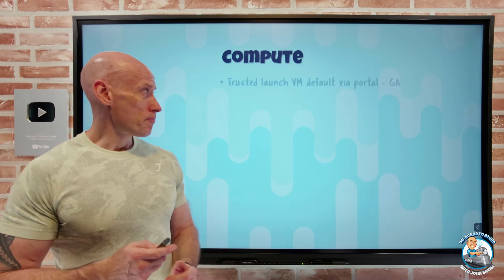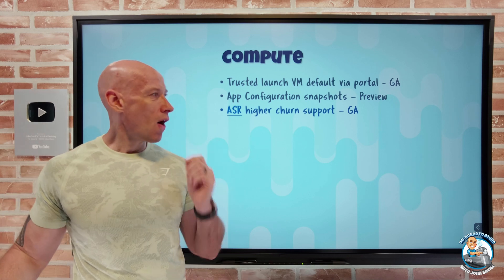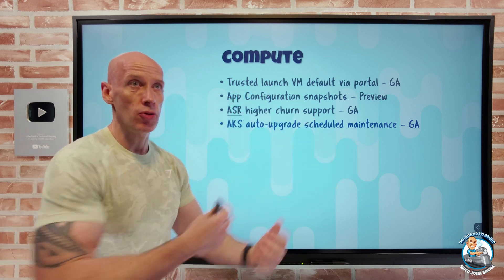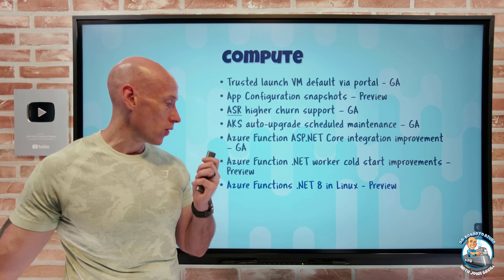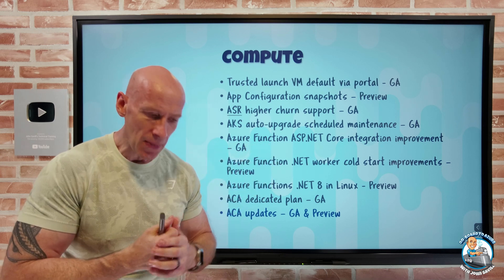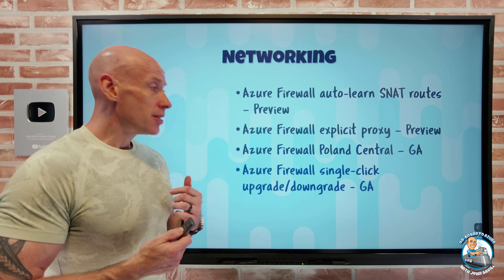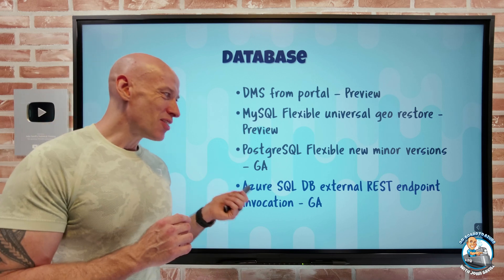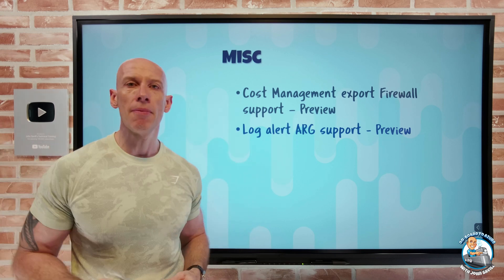Azure Infrastructure Weekly Update - 1st September 2023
A tasty basket of update treats.

00:00 - Introduction
00:13 - New videos
01:20 - Trusted launch VM default
02:52 - App Configuration snapshots
03:44 - ASR higher churn support
04:53 - AKS auto-upgrade scheduled maintenance
05:41 - Functions ASP.NET core integration
06:16 - Functions .NET worker cold start
06:54 - Functions .NET 8 in Linux
07:04 - ACA updates
09:02 - AMA VM Insights
09:36 - Azure Firewall auto-learn SNAT routes
10:12 - Azure Firewall explicit proxy
10:48 - Azure Firewall upgrade/downgrade
11:02 - DMS from portal
11:44 - MySQL Flexible universal geo restore
12:21 - PostgreSQL Flexible new minor versions
12:41 - Azure SQL DB external REST endpoint invocation
13:20 - Cost Management export firewall support
13:51 - Log alert ARG support
14:39 - Close

None

❔ Questions? Maybe I answered it in my FAQ